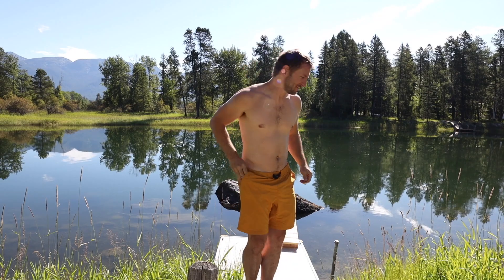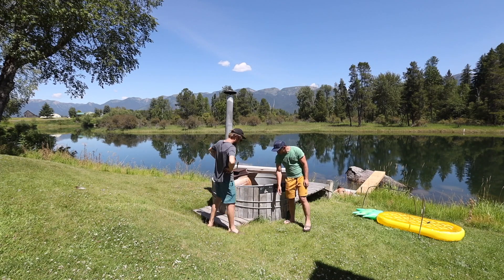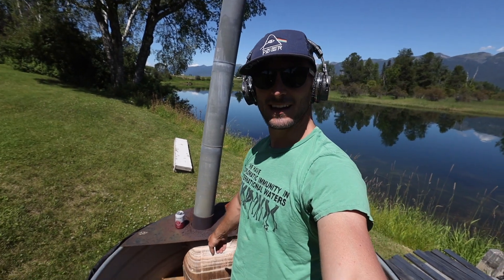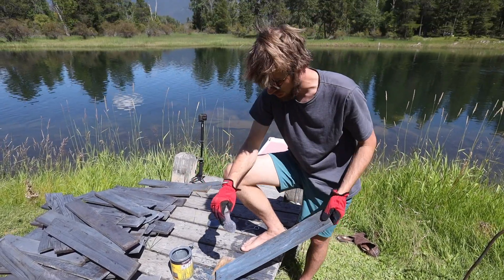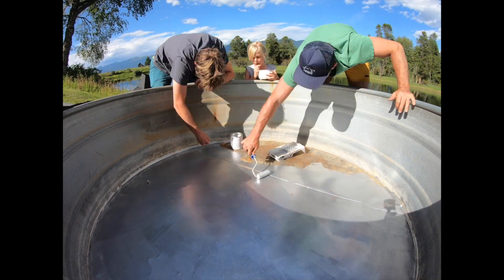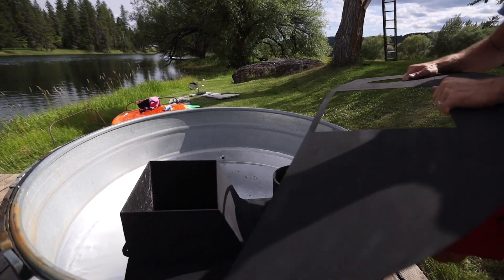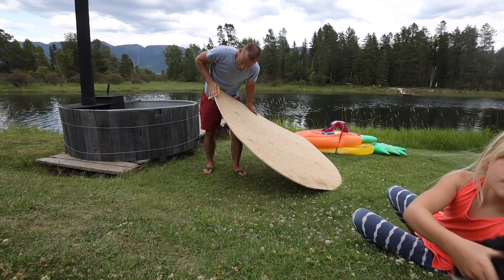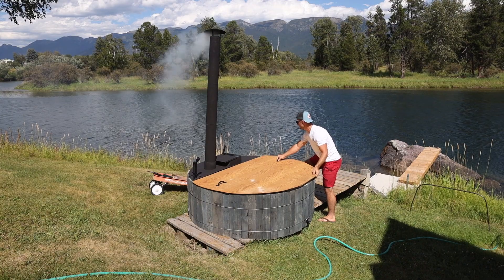Rebuilding A Wood Fired Hot Tub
I finally get around to upgrading my hot tub with a full refresh. Alex Strohl helps.